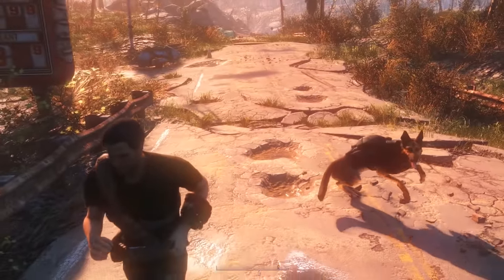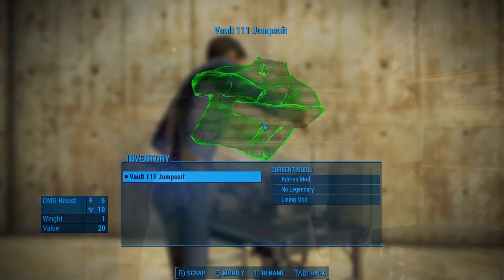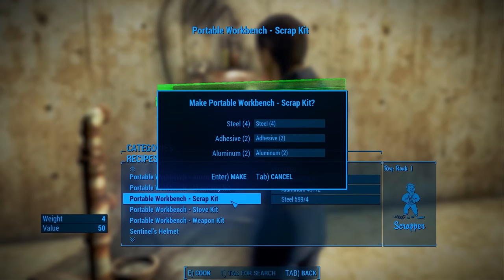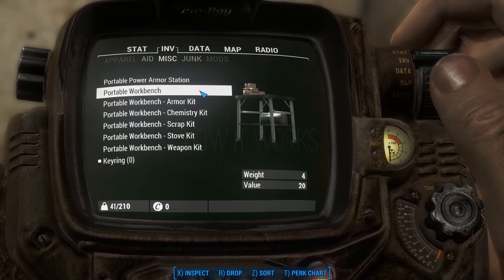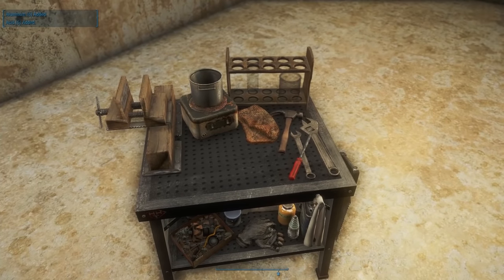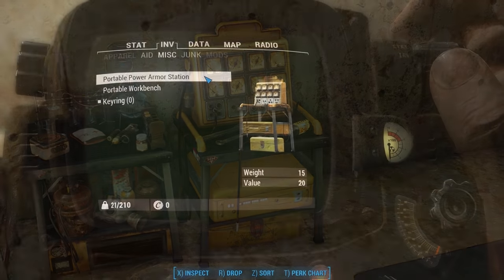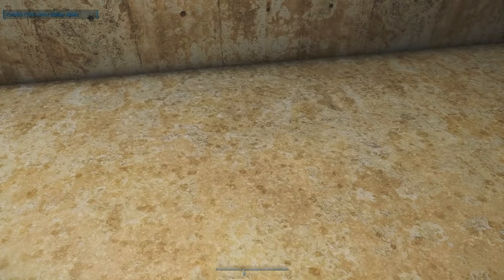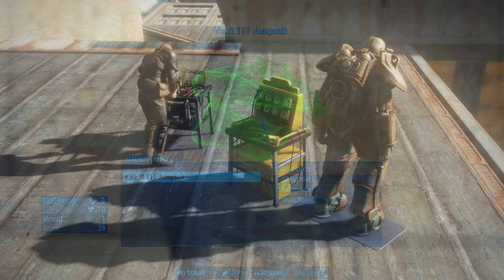The Mobile Mechanic - Portable Crafting (Mod Review for Fallout 4)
Coming soon to Bethesda.net for PC and XBOX!